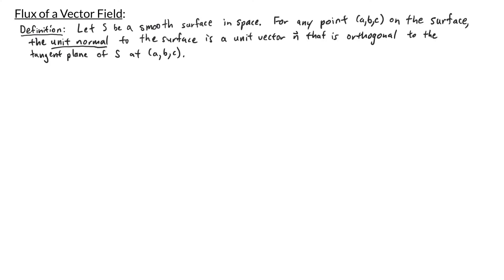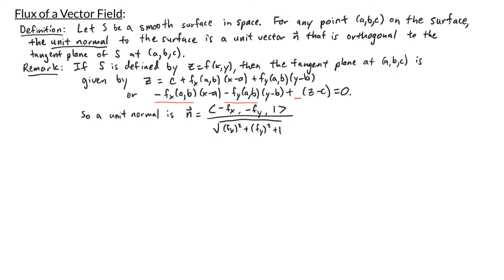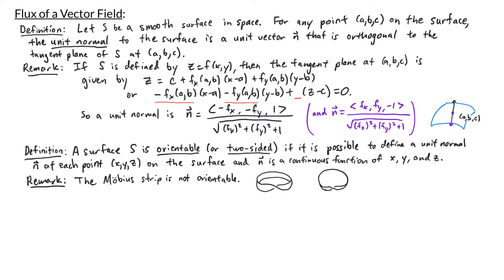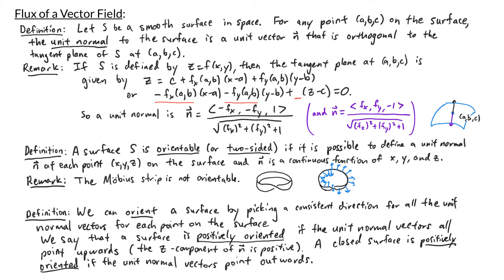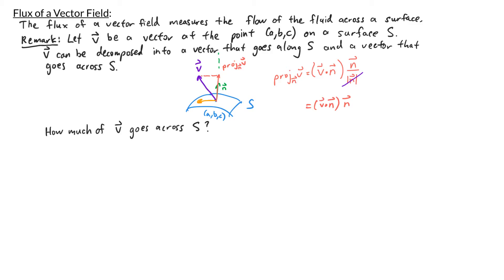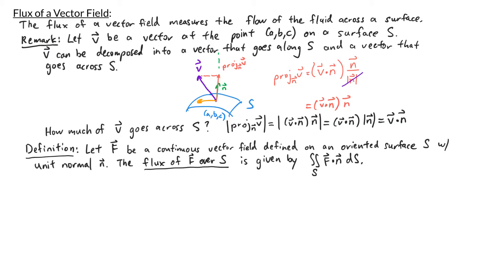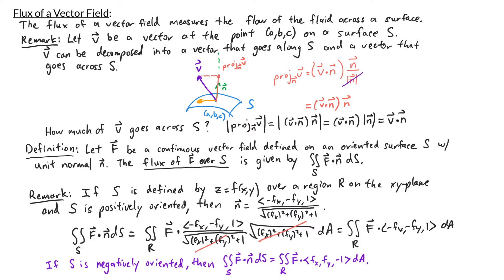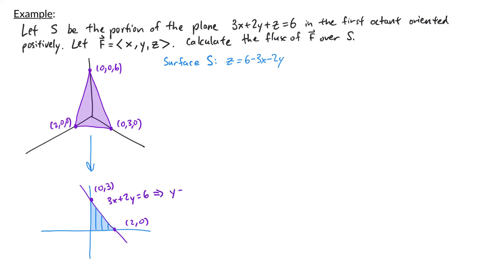Multivariable Calculus - Flux of a Vector Field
In this video, we introduce the flux of a vector field over a surface.